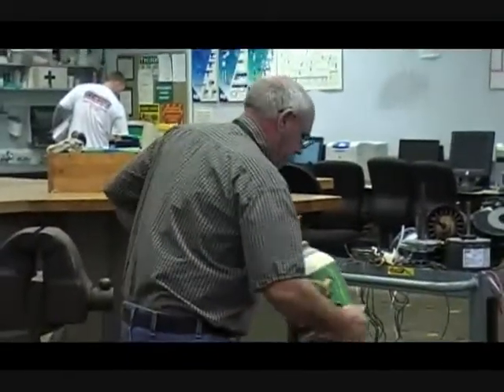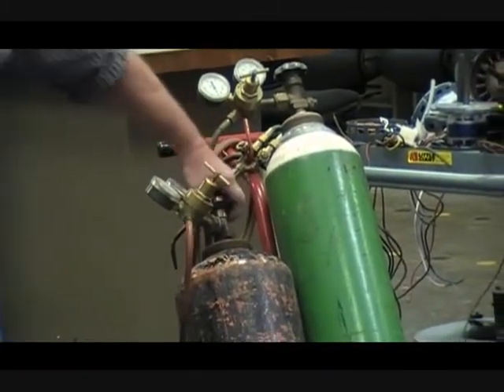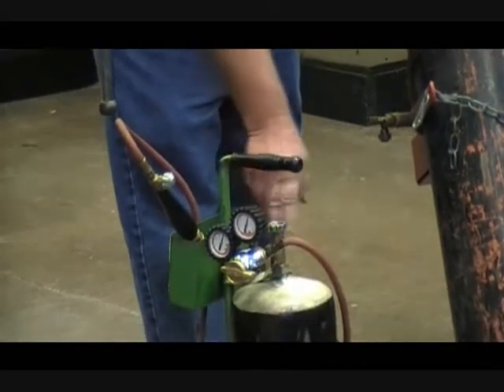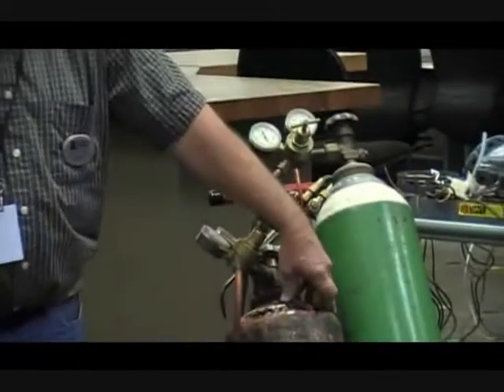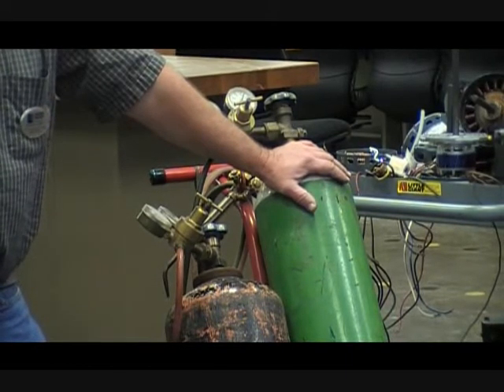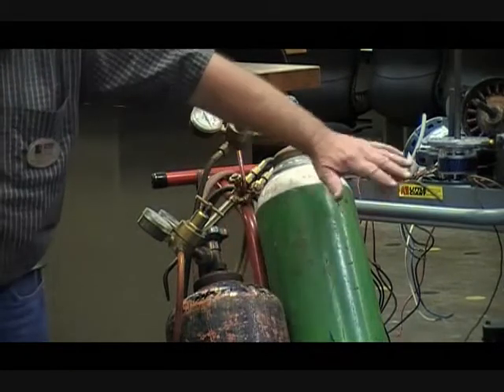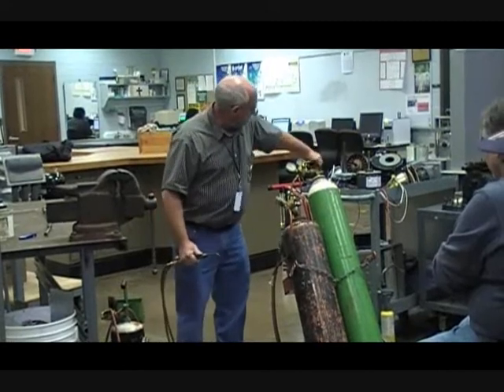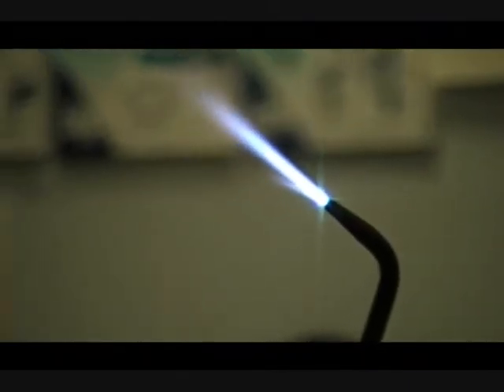AIRC 1010 B, Part 2 of 6; Soldering and Brazing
Instructor David Cooley continues his discussion on soldering and brazing.